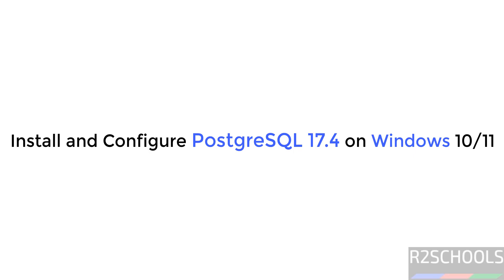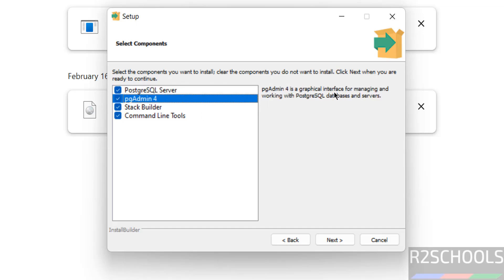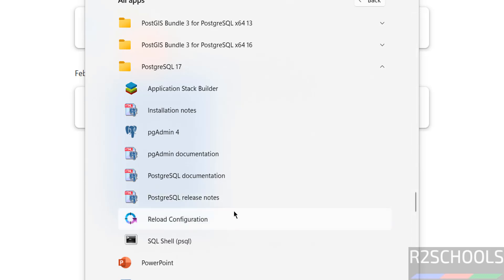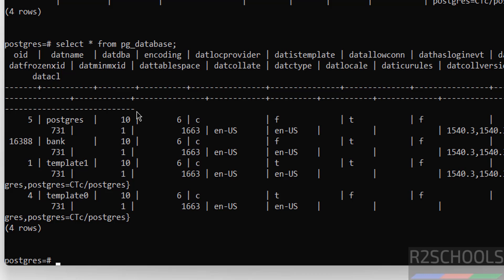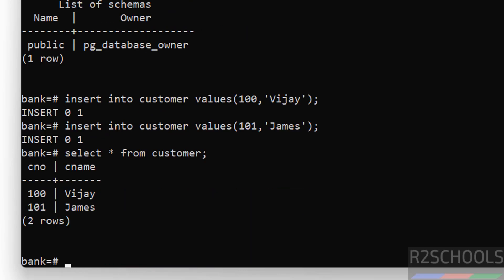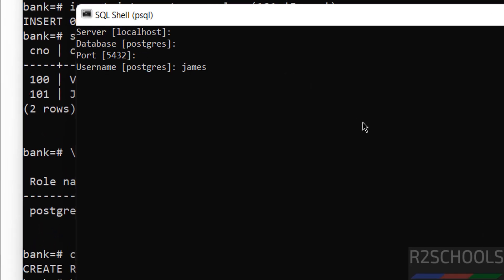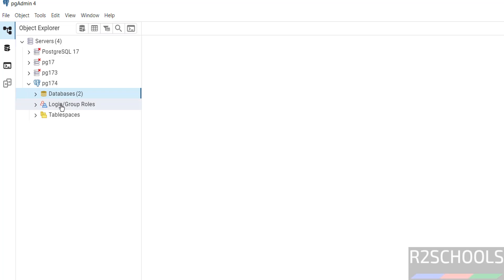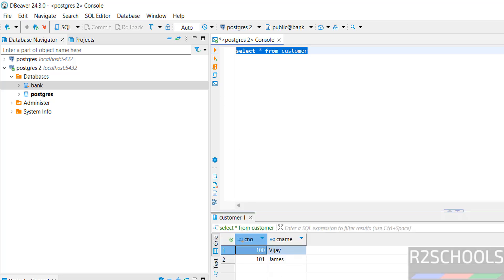Install & Configure PostgreSQL 17.4 on Windows 11/10 Like a PRO! Connect from pgAdmin EASY | 2025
Are you looking for a step-by-step guide to install PostgreSQL 17.4 on Windows and connect it to pgAdmin? In this tutorial, I will walk you through the installation, configuration, and connection process to help you get started with PostgreSQL smoothly!

🔹 What You’ll Learn in This Video:
✅ How to download and install PostgreSQL 17.4 on Windows 11/10
✅ How to configure PostgreSQL for optimal performance
✅ How to set up pgAdmin and connect it to PostgreSQL
✅ How to create a database and run basic SQL queries
✅ Common troubleshooting tips for PostgreSQL connection issues